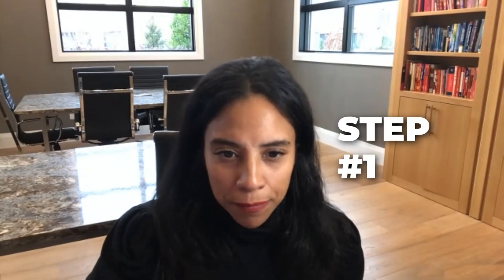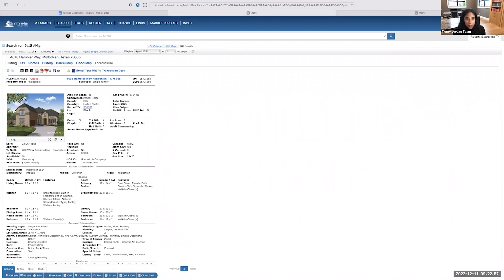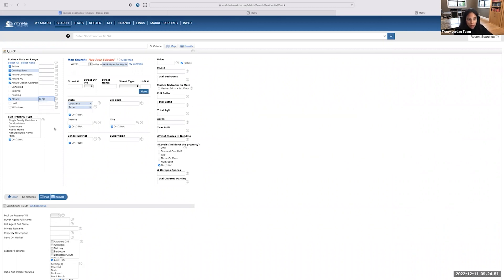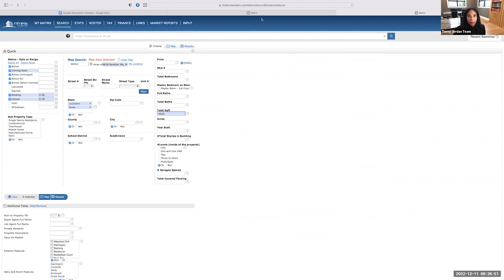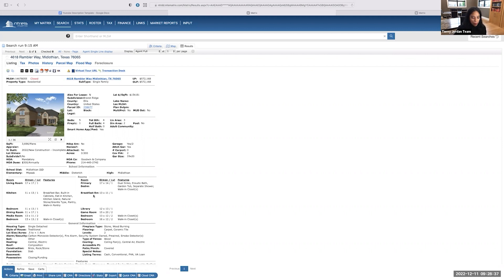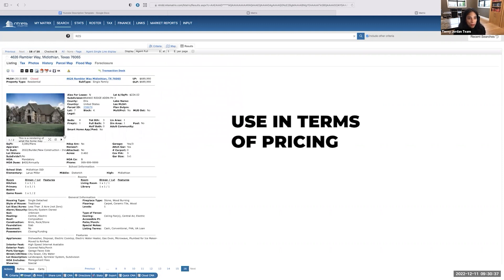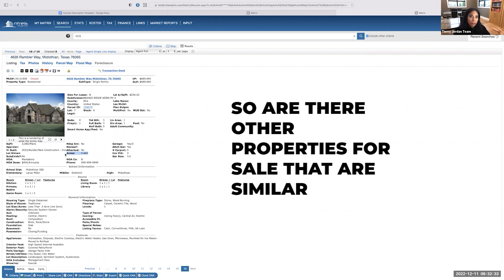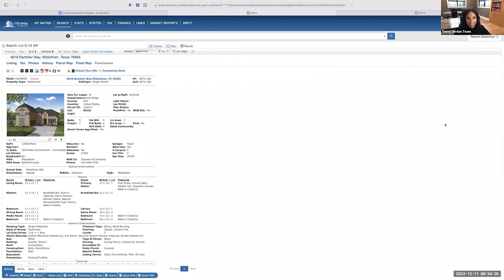Realtors Price properties Right in Any Market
Here’s the best formula for realtors to use to price properties right in any market.  If you are a real estate agent and you’re concerned about how to price properties right because of the housing market forecasts and changing home prices, this video is for you.  In this video I’ll show you the exact formula to use.  You won’t need real estate coaching, a real estate mentor, or a guru on real estate market predictions, this process is it!  Lots of realtors ask me how to price properties right.  I will give you the exact system every real estate agent should have in their arsenal to price properties right even in the midst of a housing market crash, a buyer’s market, a transitioning real estate market, and a seller's market.  No matter what market you’re in, my step by step proven formula works!  In my bonus training, I’ll also show you how I took 20 listings in 30 days.

🤝🏼 Learn exactly what partnering with me will look like for you🤝🏼

The Highest Converting Funnels I’m Using
To Make The Phone Ring Everyday
With Buyers and Sellers That Want To Do Business Now
Even in a low-inventory, hyper-competitive market.

► Where to follow and listen to Tierny Jordan